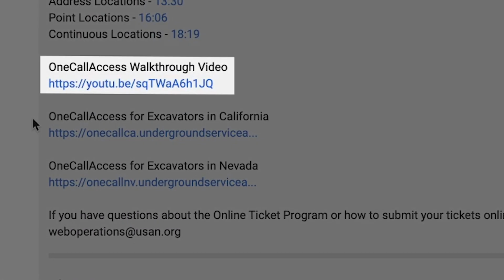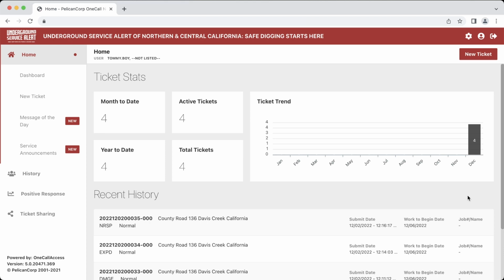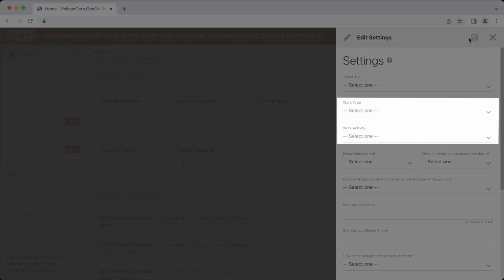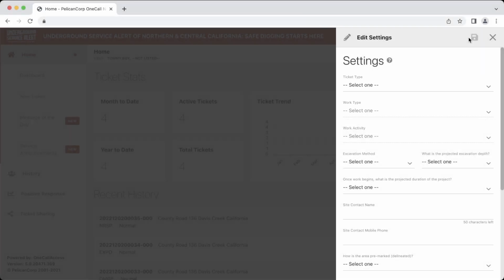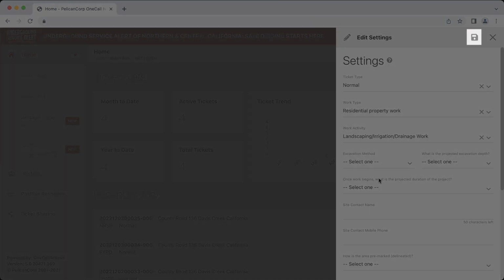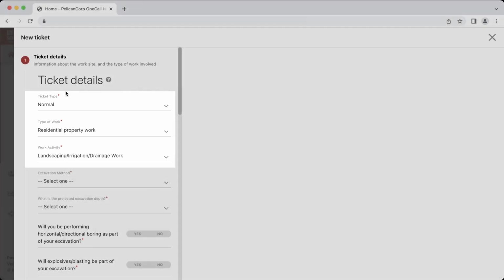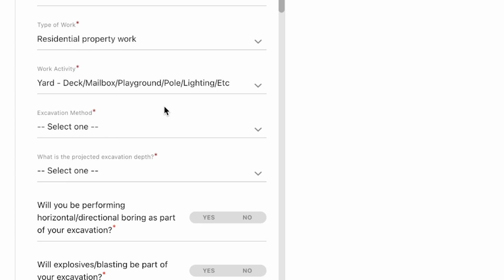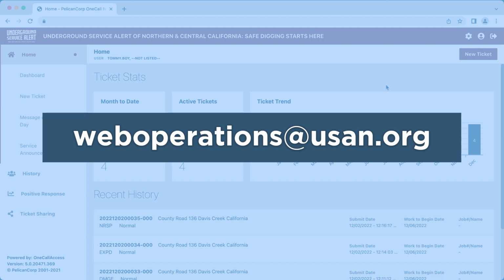How to Submit 811 Tickets Online - Ticket Presets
Welcome to Underground Service Alert of Northern California & Nevada's Online Ticket Training Video.  In this video we will be teaching you how to make custom ticket presets inside the OneCallAccess program. Ticket presets will allow you to automatically fill in information for any new 811 ticket you create.

Overview:
Intro - 0:00
Selecting Ticket Presets - 1:02
Creating a New Ticket with Presets - 2:14
Additional Resources - 3:05

Northern and Central California Excavators can use this link to access the Online Ticket Program

Nevada Excavators can use this link to access the Online Ticket Program

If you have questions about the Online Ticket Program or how to submit your tickets online, please contact our Web Operations Department at